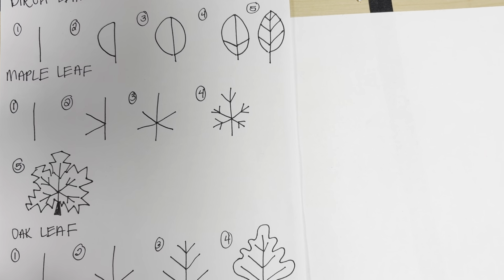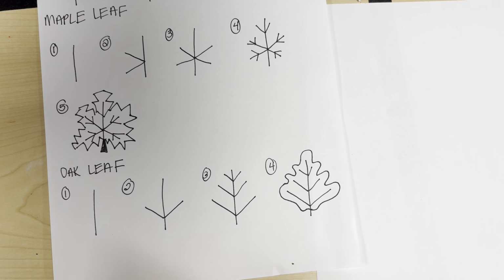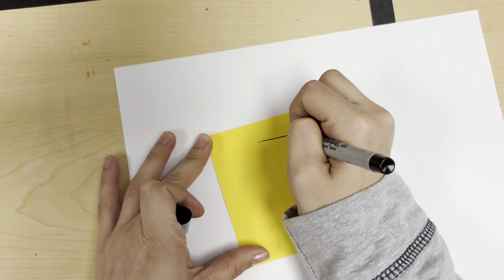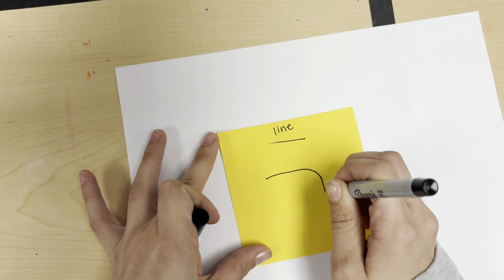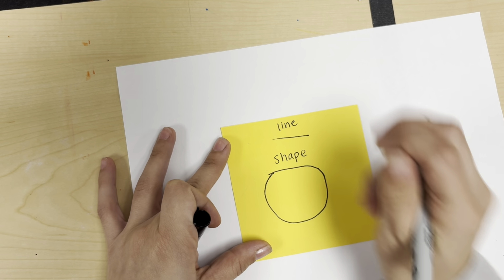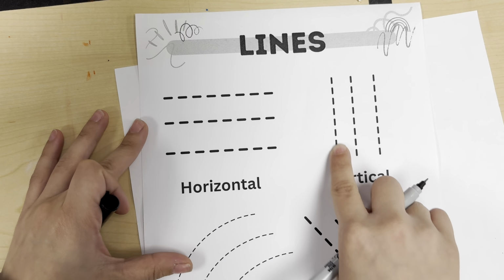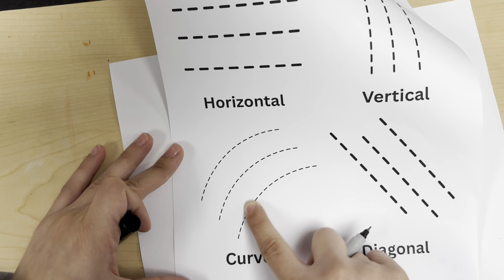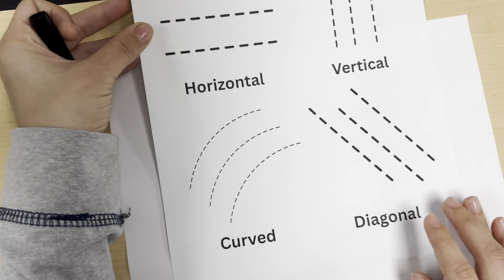How to Draw Leaves